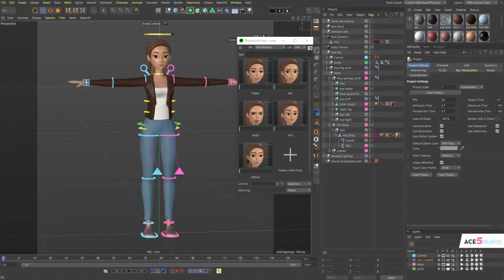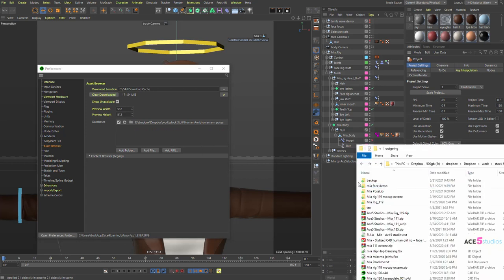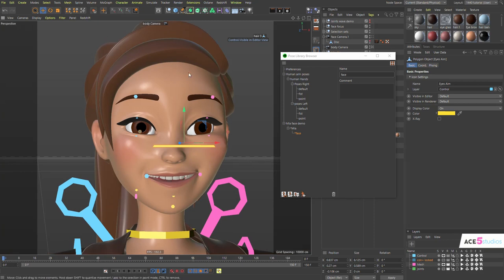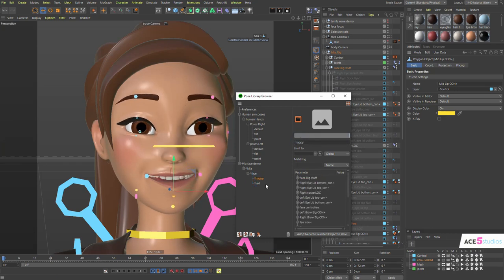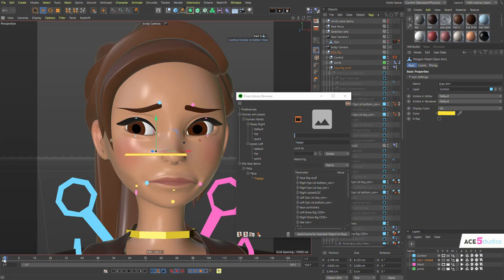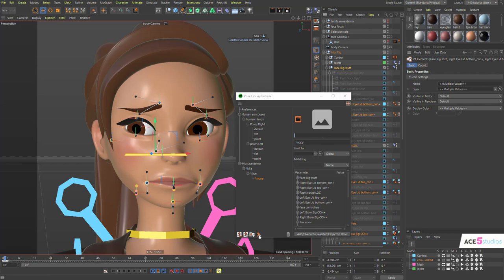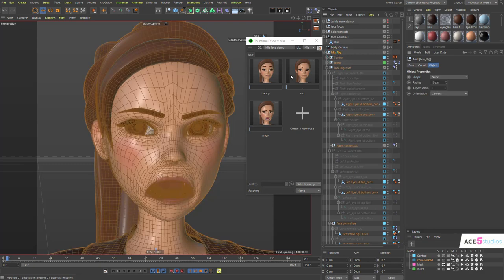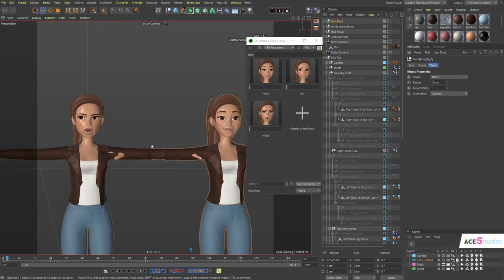Pose library faces | Cinema 4D r23 s24 | character animation faces | Tutorial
The new c4d pose library feature makes it real convenient to store poses for your characters, but also facial expressions. There are some nuances to know, and methods to be more effective, I go over them here.

Aleksey Voznesenski is a Cinema 4D rigging artist specializing in character related work. Creating, c4d character rigs, animating etc.. He also loves messing with xpresso and even a bit of simulations in x-particles.
C4D users can buy a variety of pre-made rigged characters for use in their animation. They can also purchase various bits and pieces to build their own characters. These can be used in personal projects and in commercial projects, such as explainer videos and tv ads.

You can follow me on various social media sites.